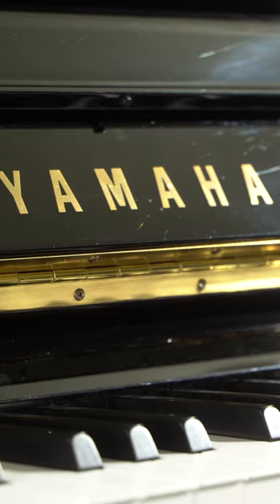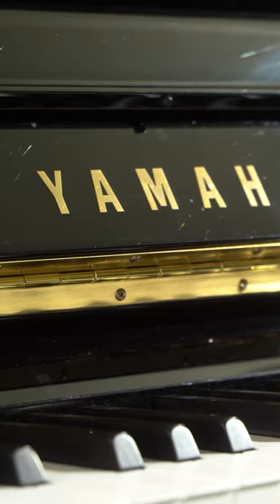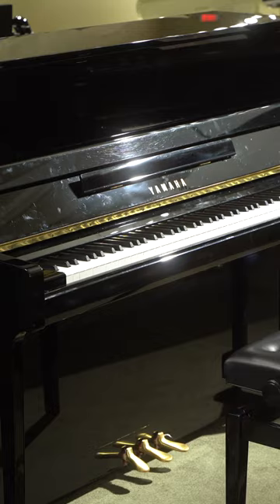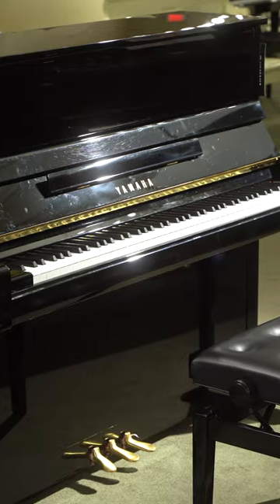Is the Yamaha B3 a TWIN?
Yamaha B3 Upright Piano